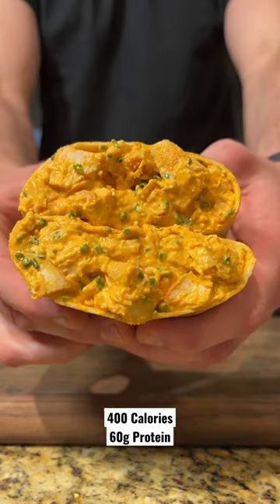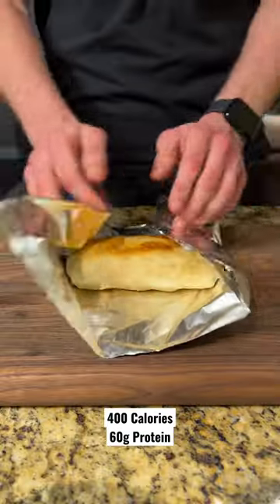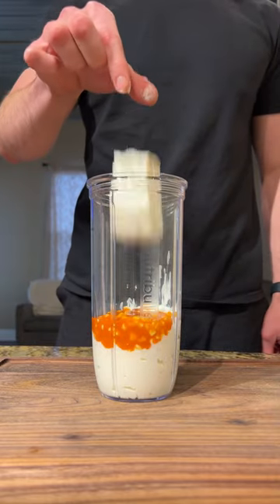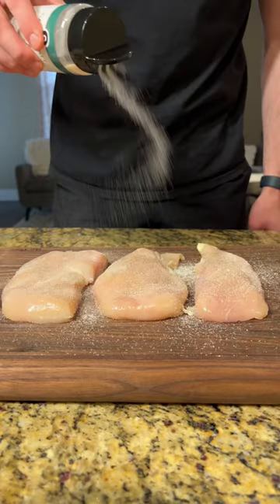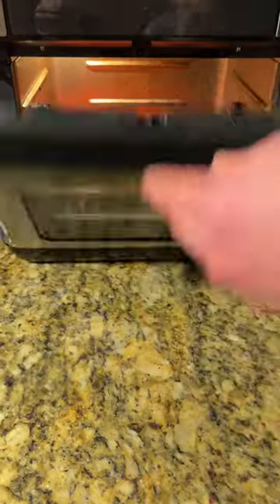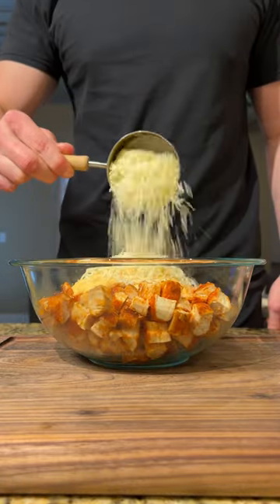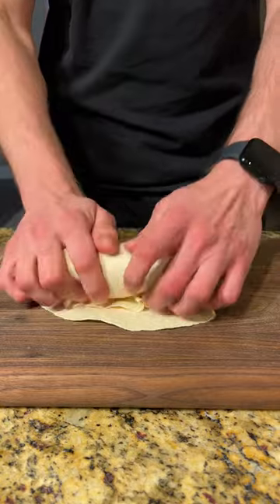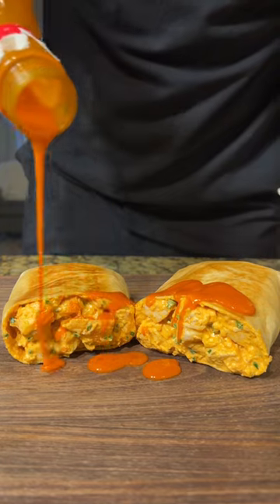Buffalo Chicken Burritos